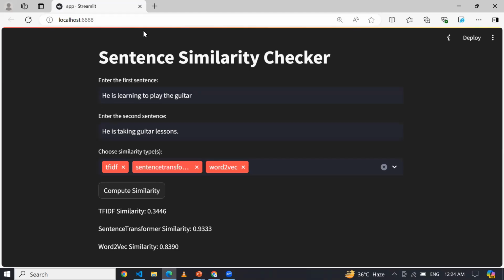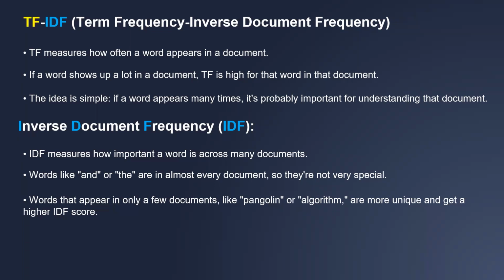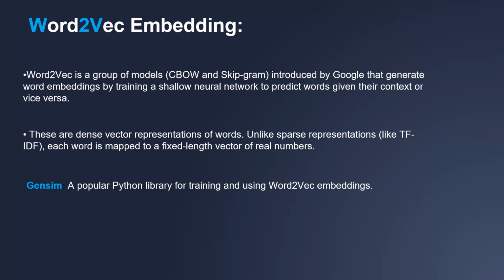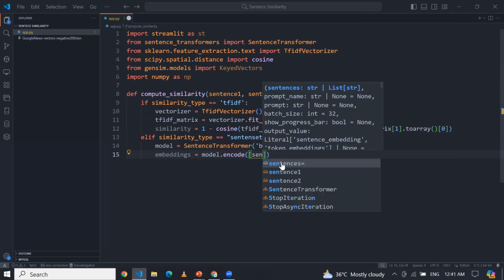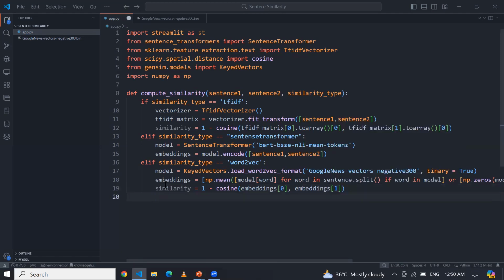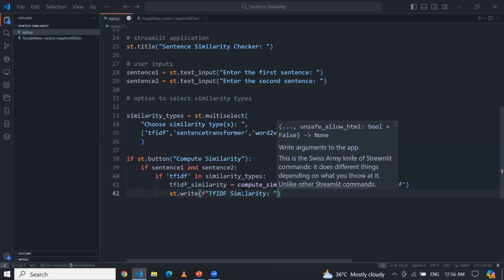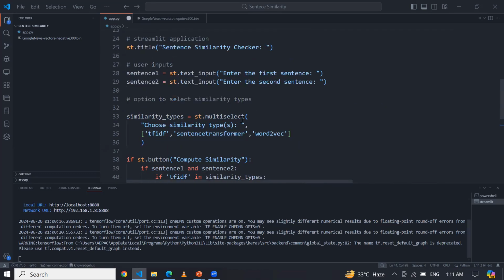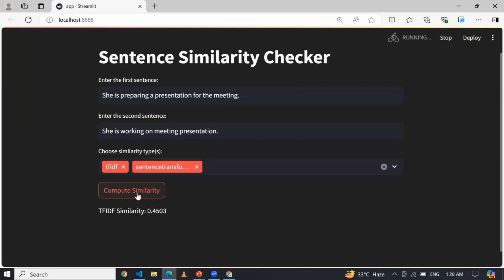Building a Sentence Similarity with Python: TF-IDF, Sentence Transformers, and Word2Vec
In this video, we explore how to build a Sentence Similarity Checker using Python, utilizing three powerful methods: TF-IDF, Sentence Transformers, and Word2Vec. We'll walk you through the implementation process, from loading the necessary libraries to creating a Streamlit web application for user interaction.

_*🔗TF-IDF (Term Frequency-Inverse Document Frequency):*_ Understand how this statistical measure evaluates the importance of words in a document relative to a corpus.

_*🔗Sentence Transformers:*_ Discover how to leverage pre-trained BERT models to compute sentence embeddings and measure similarity.

_*🔗Word2Vec:*_  Explore how this neural network model maps words to vectors of real numbers and calculates sentence similarity.

Whether you're a beginner or an experienced programmer, this tutorial will provide you with the knowledge to create your own sentence similarity checker for various applications like text analysis, NLP tasks, and more.

This video will help you to resolve:
1.)  How to build a sentence similarity checker with Python
2.)  Implementing TF-IDF for sentence similarity in Python
3.)  Using Sentence Transformers BERT for sentence similarity
4.)  Word2Vec sentence similarity tutorial
5.)  Streamlit application for text similarity
6.)  Python code for sentence similarity
7.)  Natural Language Processing with TF-IDF, BERT, and Word2Vec
8.)  Sentence similarity using machine learning in Python
9.)  Comparing sentences with cosine similarity in Python
10.)  Creating a text similarity checker with Streamlit and Python

⏰ Time Stamp:

00:00 Introduction to Sentence Similarity App
00:58 Importing Necessary Libraries for TF-IDF, BERT and Word2Vec
02:00 Explain TF-IDF, BERT and Word2Vec
07:20 Build a Function to Calc the Similarity
13:09 Create a Web App using Streamlit
17:42 Use Web App with different-2 example and check scores